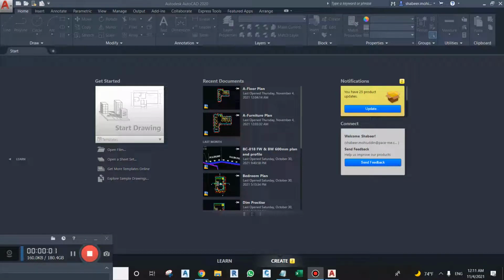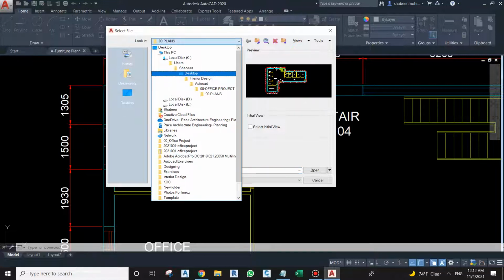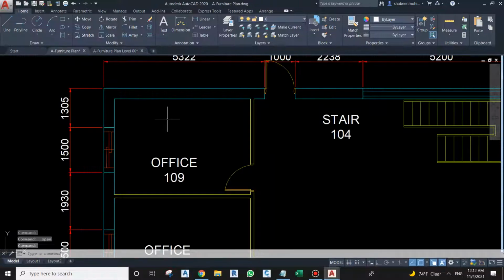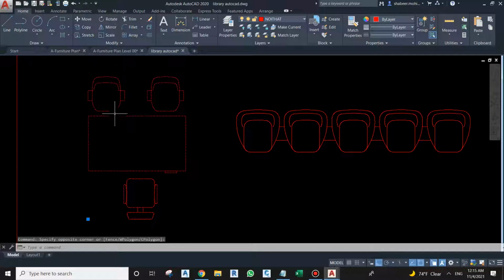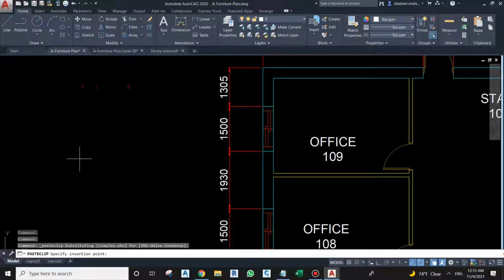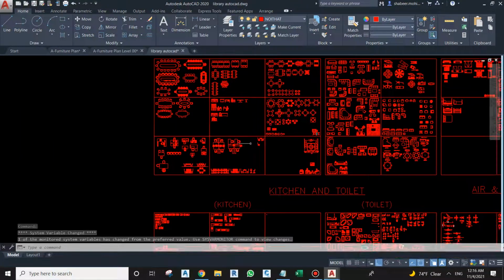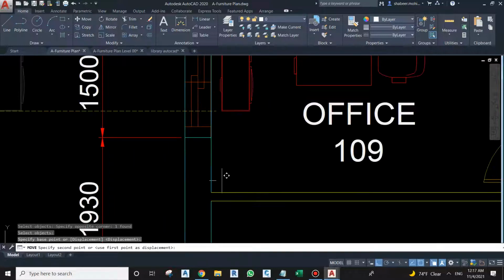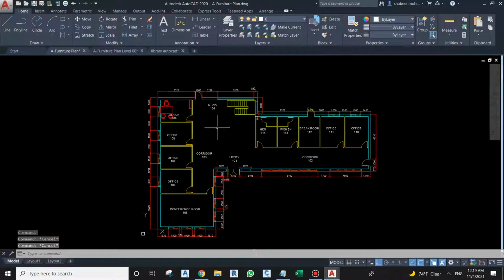AutoCAD Furniture Plan Using Library